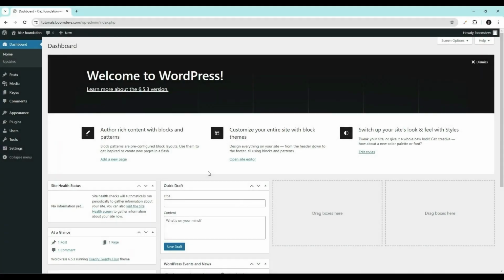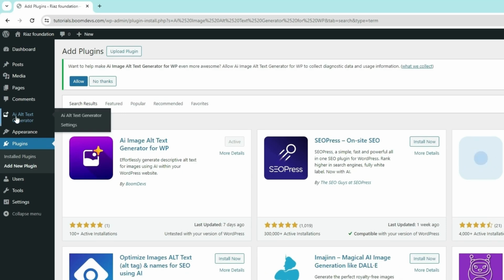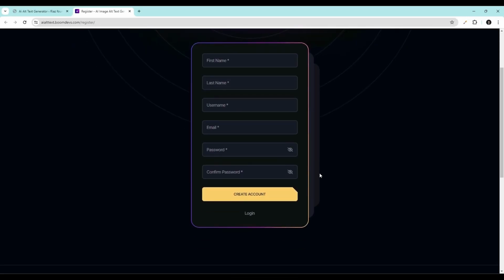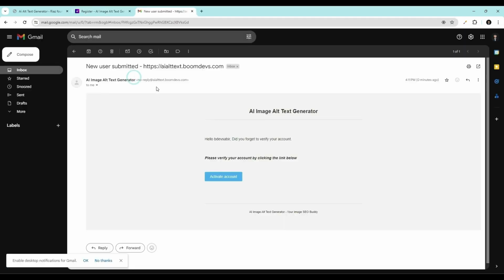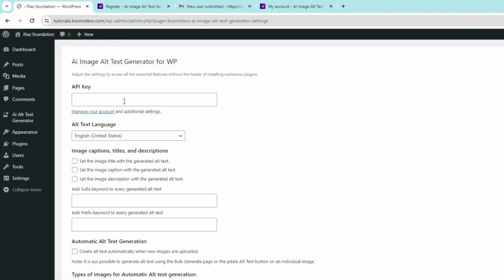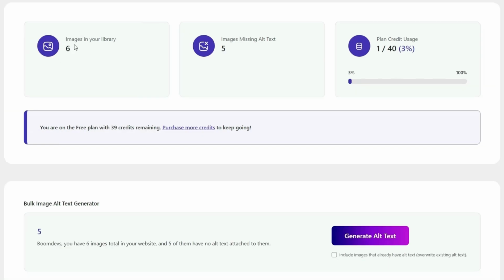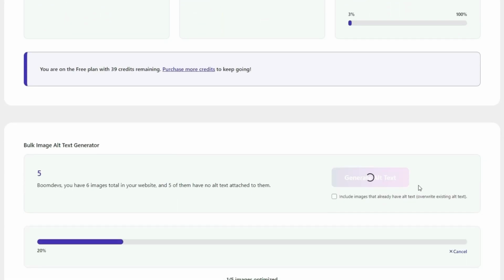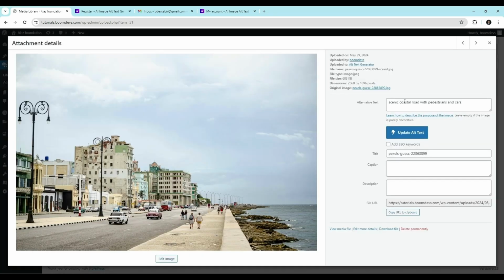Save Time with Automated Alt Text for wordpress Images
Learn how to generate SEO-friendly alt text for your WordPress images with the AI Image Alt Text Generator plugin. This tutorial walks you through installing the plugin, getting a free API key, and automatically adding optimized alt text to your images in bulk. Improve your site’s SEO, enhance accessibility, and save time with this quick and easy guide. Perfect for website owners looking to optimize their image SEO effortlessly. Watch now and boost your site’s performance!"